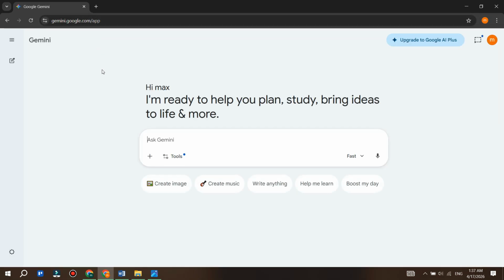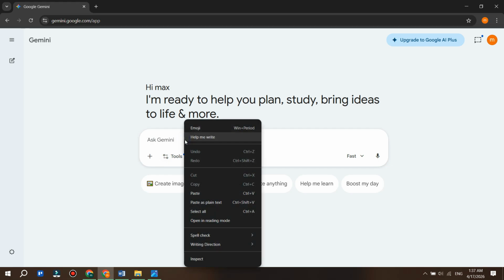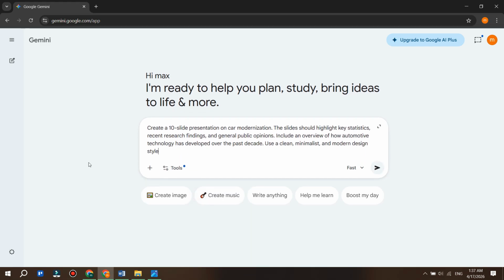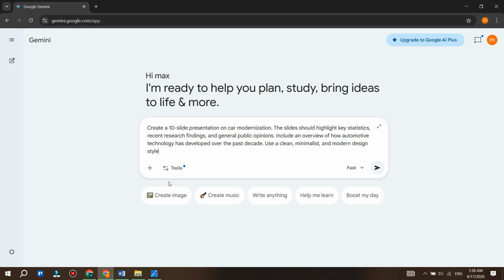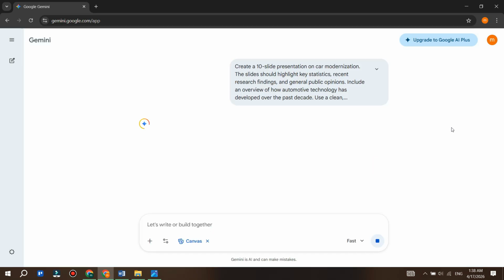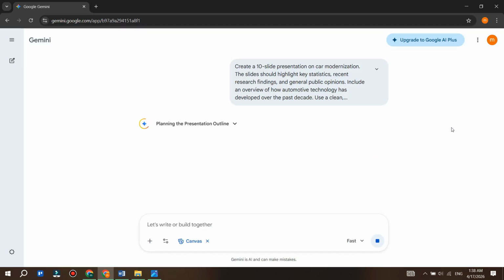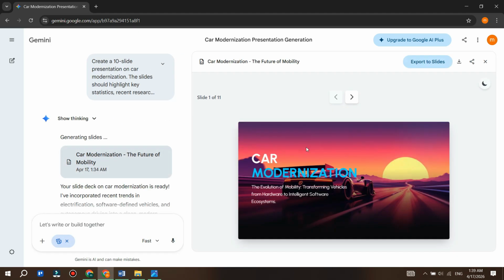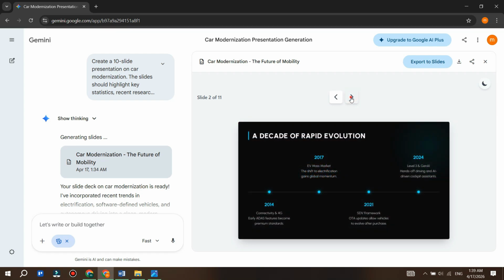How To Make Powerpoint Slides using gemini Ai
In this video, I will show you how to make PowerPoint slides using Gemini AI in a quick and easy way. You’ll learn how to generate slide content, organize your ideas automatically, and turn simple prompts into professional-looking presentations. This method is perfect for students, teachers, and anyone who wants to save time while creating slides using AI in 2026.

By the end of this video, you’ll be able to create complete presentations in just a few minutes using Gemini AI.